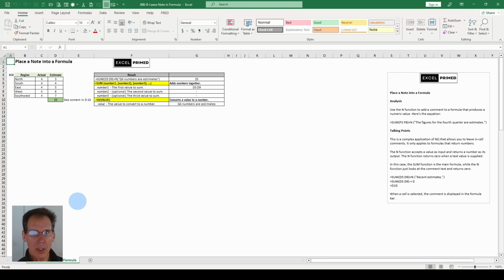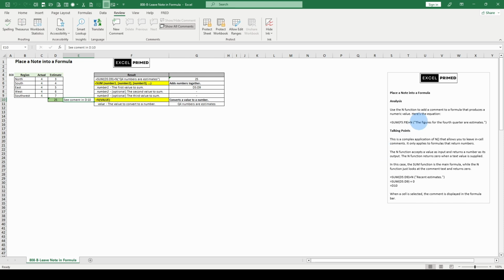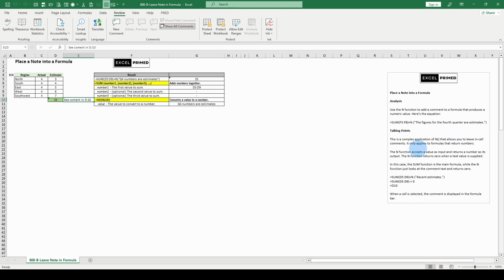Adding Comments Straight into Formulas? This Trick Changes Everything 🧠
Ever wish Excel could talk back with comments? This simple trick makes your formulas speak your mind—without changing a single calculation.

Learn the hidden power of commenting inside your Excel formulas.

What you’re about to learn about in-cell annotations might seriously change how you document and explain your spreadsheets.

In this video, we expose the smartest way to add comments directly into formulas—without breaking your math. From the overlooked N function to a real-time documentation boost, this might be the cleanest way to code clarity into your calculations.

Whether you’re a total beginner or thought you had it figured out, you’ll walk away with insights that most people never hear.

👇 Let us know if you’ve ever faced confusion with hidden formulas or unclear cell math!